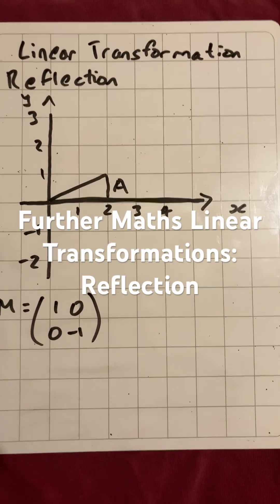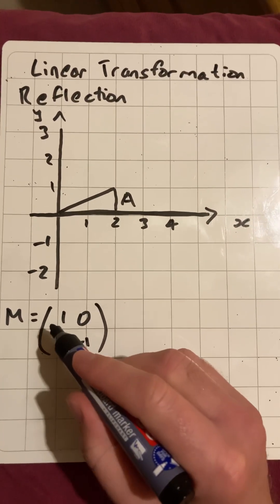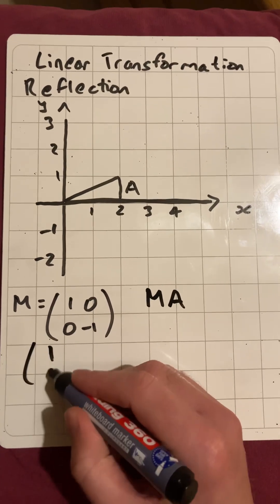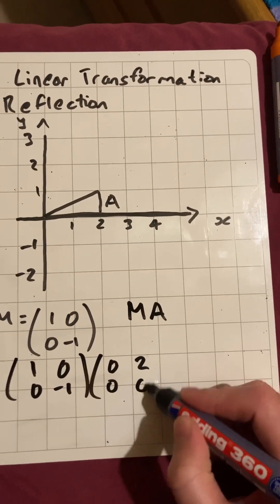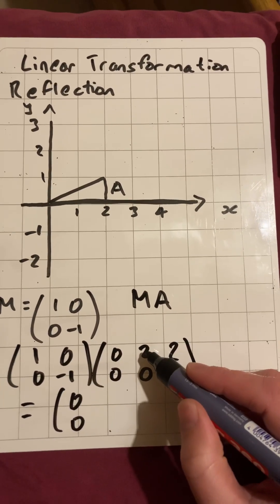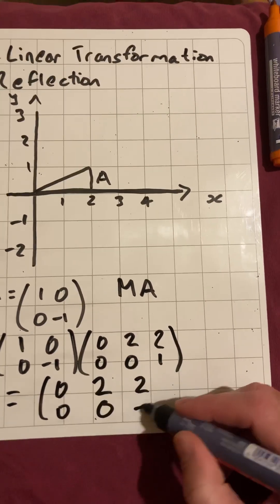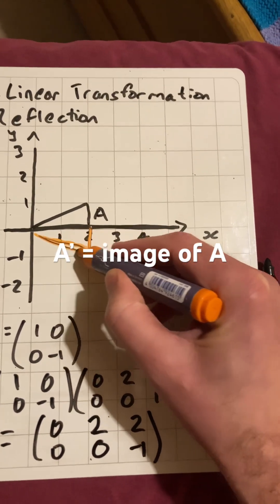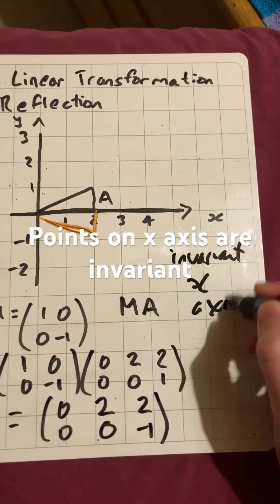Further maths linear transformations: reflection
Maths short on further maths linear transformations: reflection in x axis
Points on x axis are invariant
And image is a reflection in x axis

Thanks!